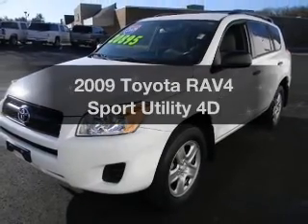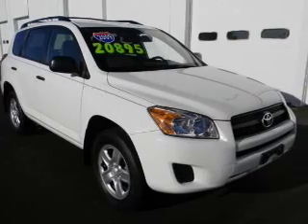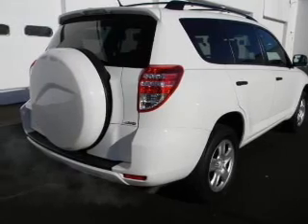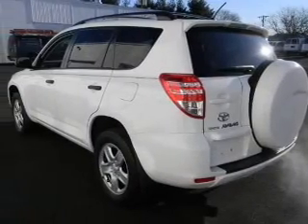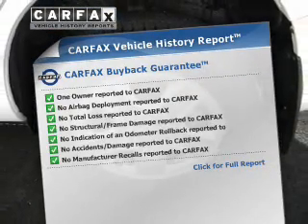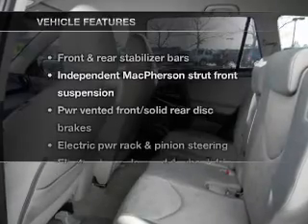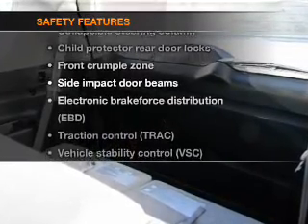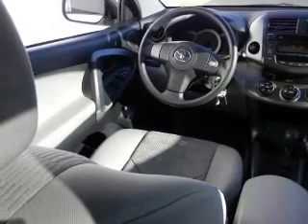2009 Toyota RAV4 - Westboro MA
Year: 2009
Make: Toyota
Model: RAV4
Trim: Sport Utility 4D
Engine: 2.5 liter inline 4 cylinder 16 valve MPFI DOHC
Transmission:
Color: White
Mileage: 30747
Address:
88 Turnpike Road
Westboro, MA 01581